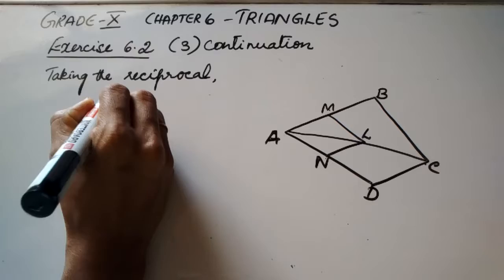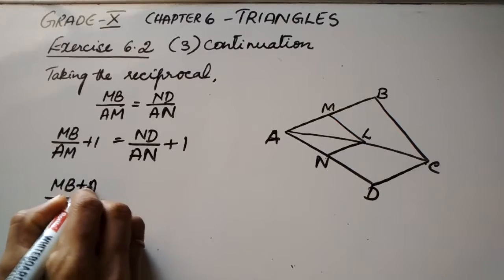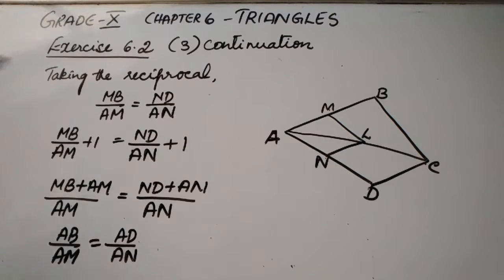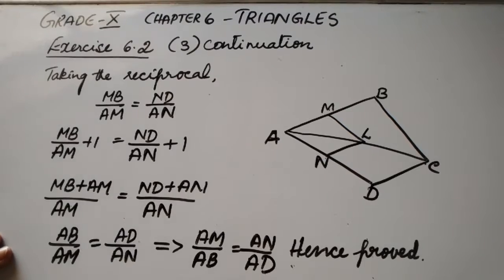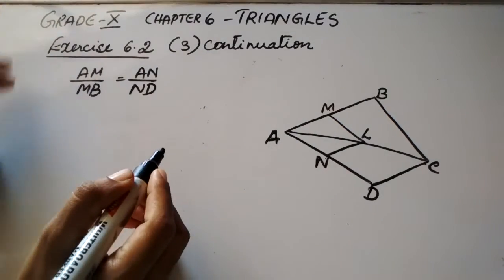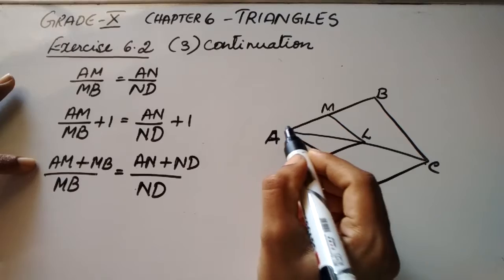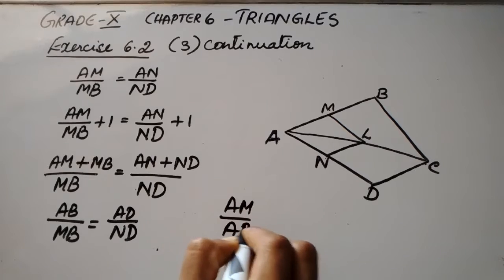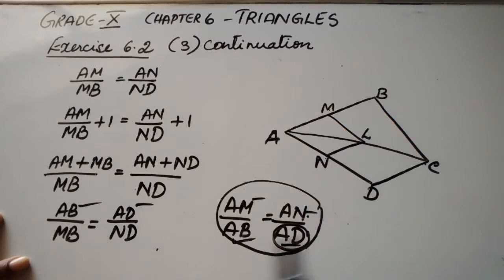Class X Chapter 6 Tringles Ex 6 23 cont